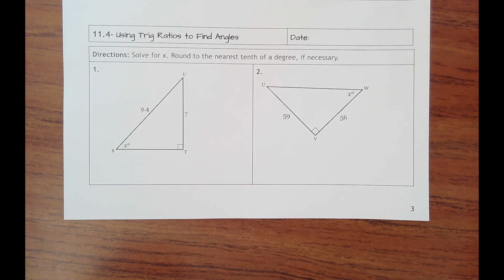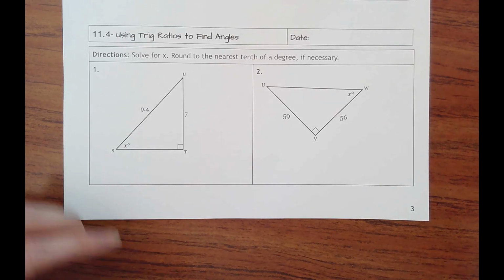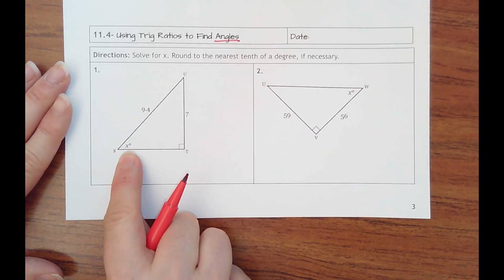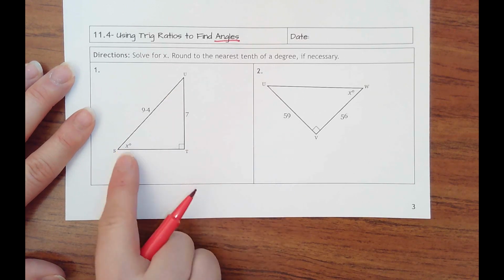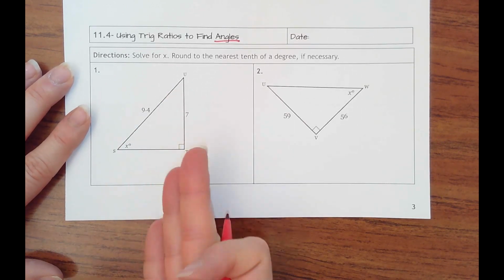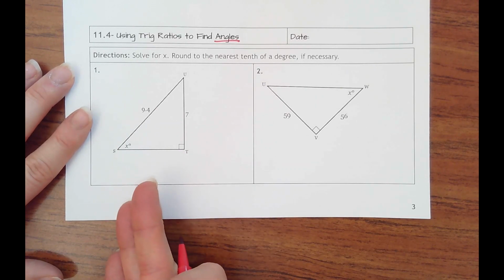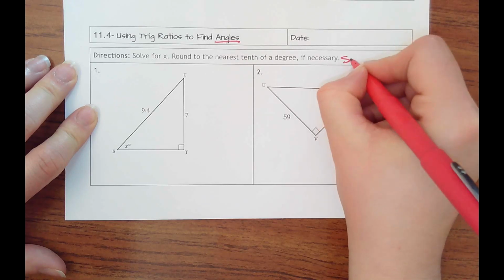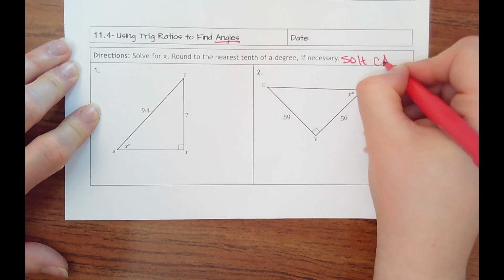11.4- Using Trig Ratios to Find Angles